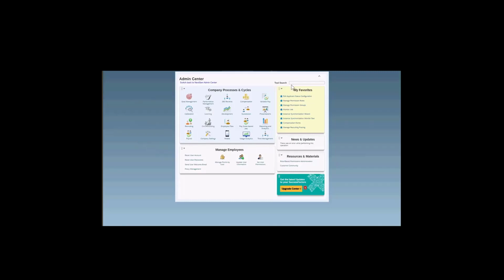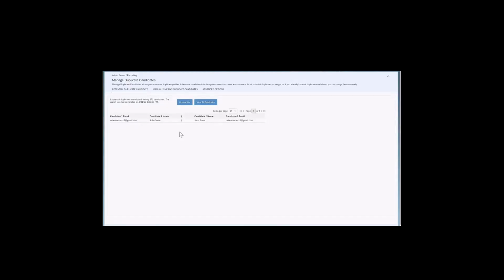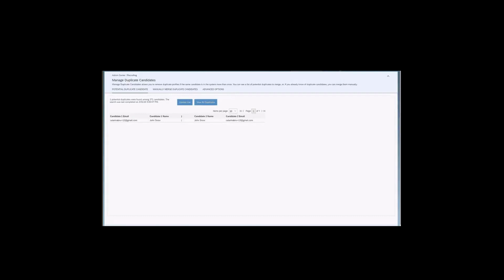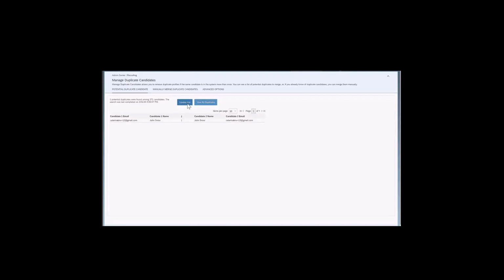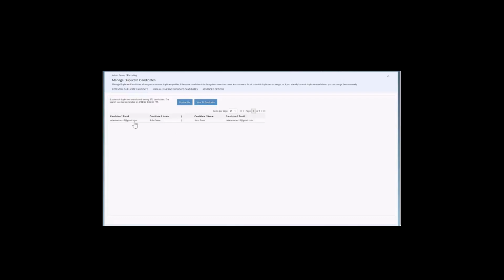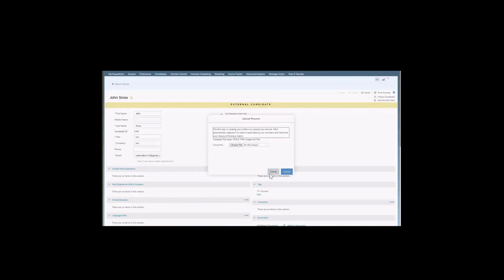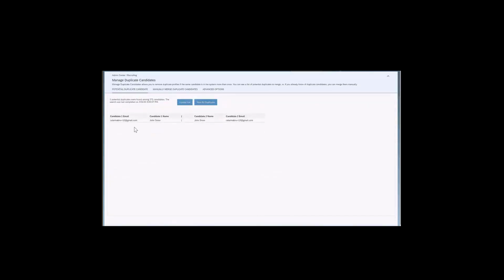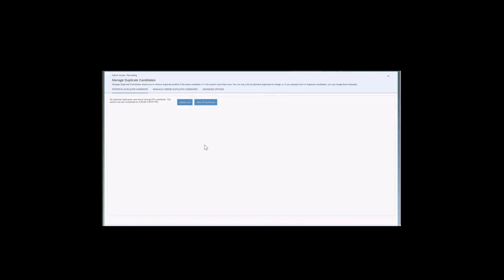SAP SuccessFactors RCM Managing Duplicate Candidate Profiles.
SuccessFactors Recruitment Management is a cloud-based software solution provided by SAP that specializes in streamlining and optimizing the recruitment process for businesses of all sizes. This niche encompasses various aspects that set it apart. Successfactors, RCM, SF SAP SuccessFactors RCM. candidates.